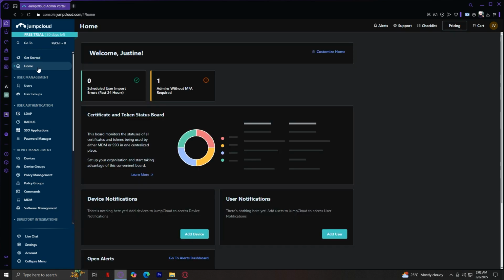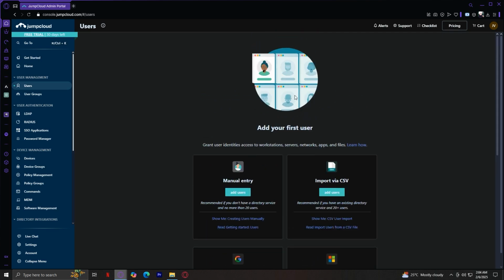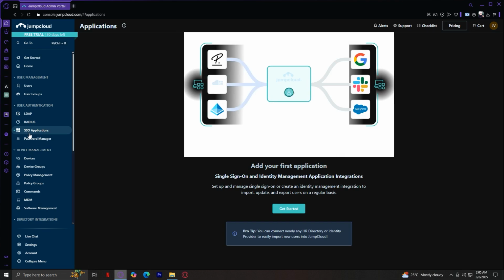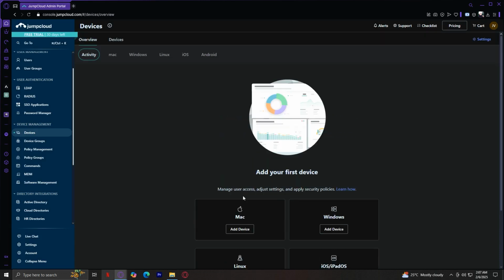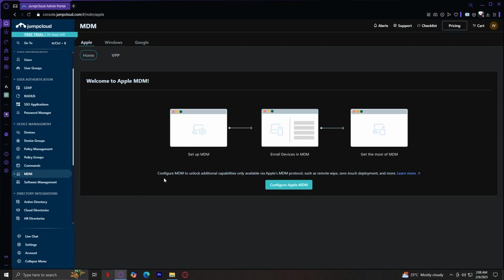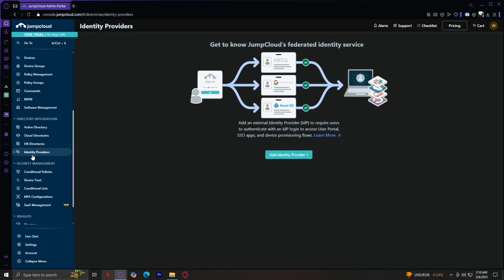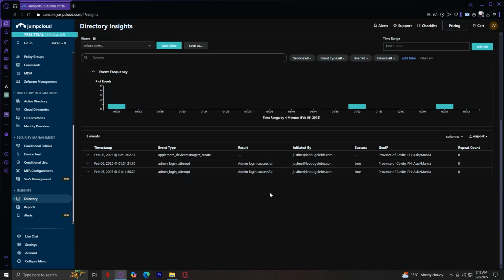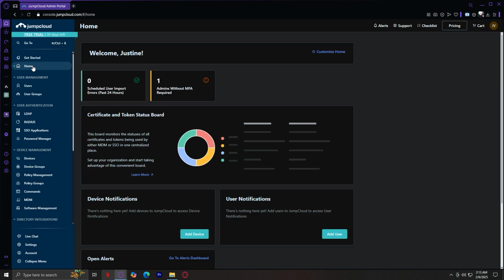How to Use JumpCloud | Cloud Directory Software Beginner Tutorial